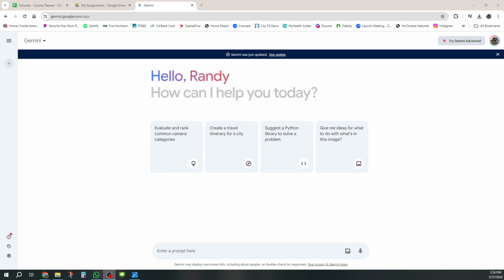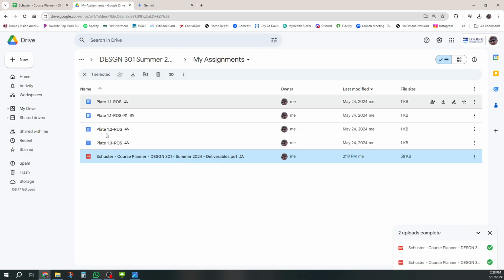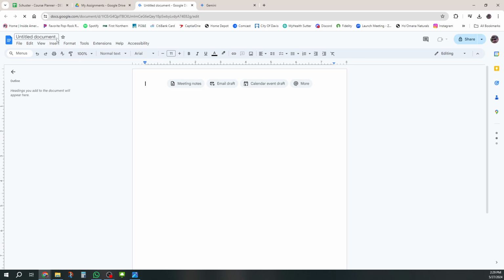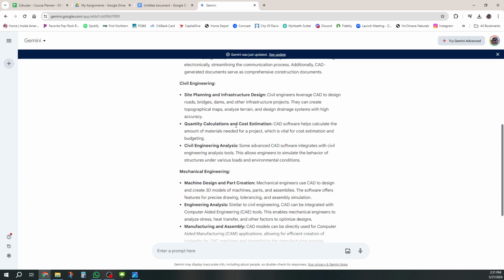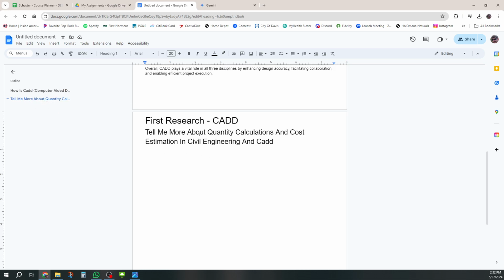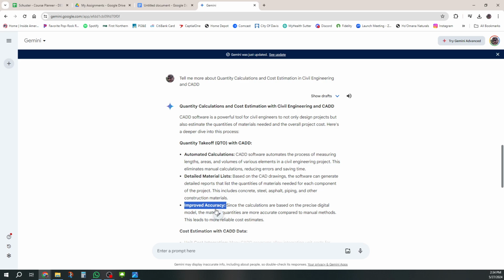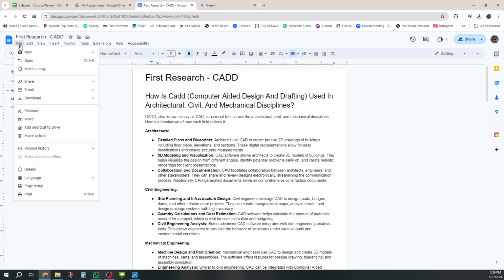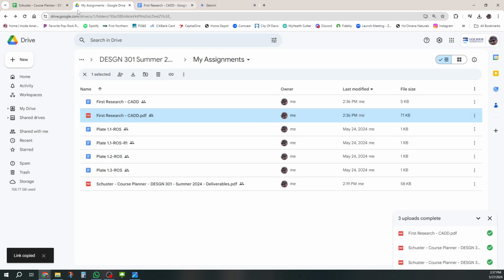How To Use An LLM For First Step Research